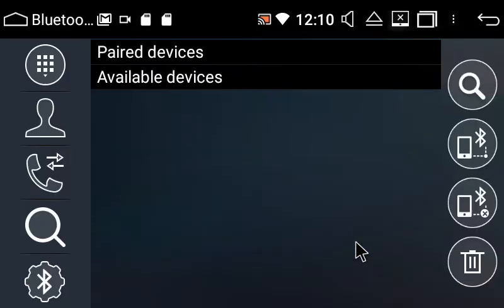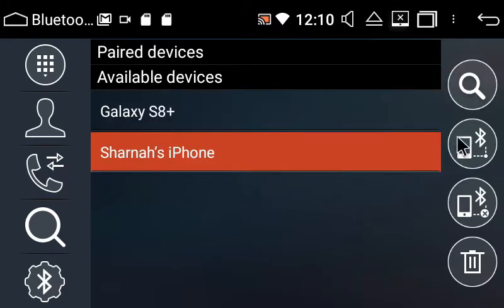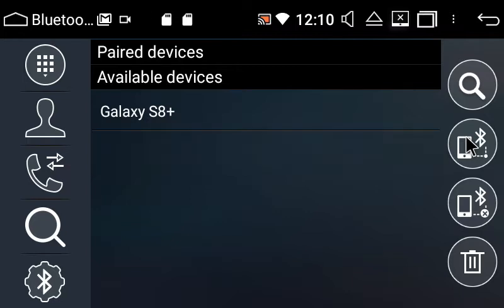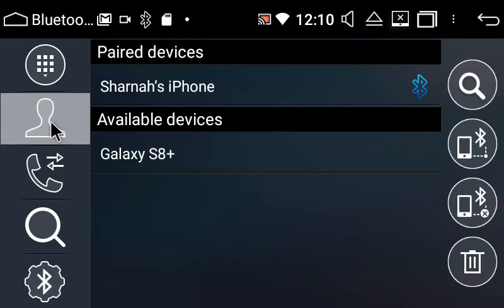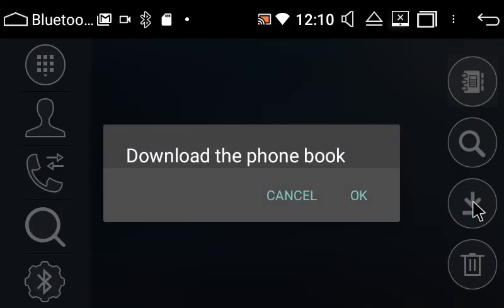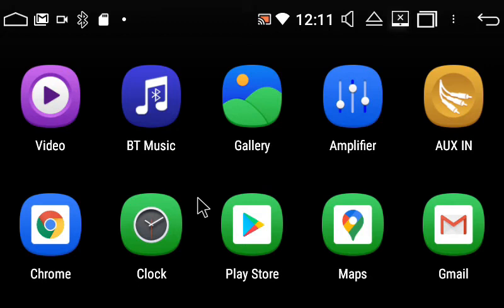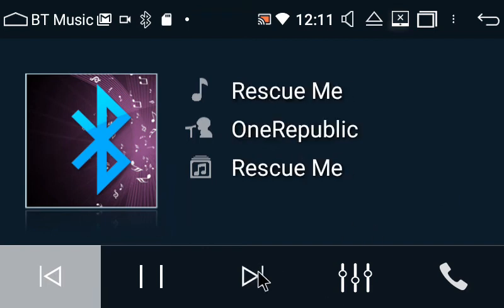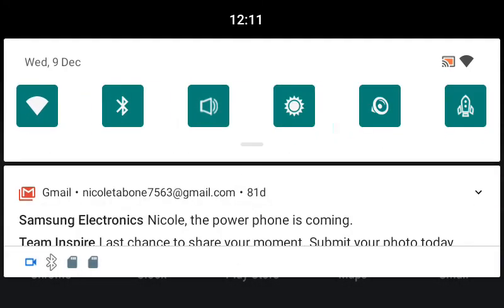Troubleshooting: Polaris android head unit: How to connect to bluetooth and import contacts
This video will walk you through how to connect your phone via bluetooth, Import your contacts and how to listen to bluetooth music.